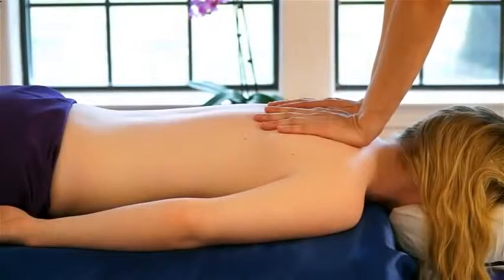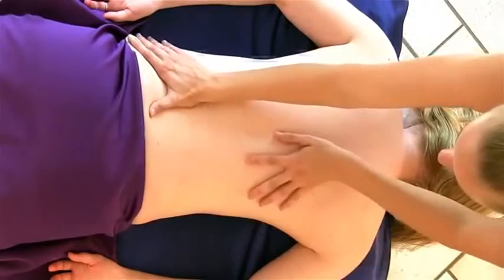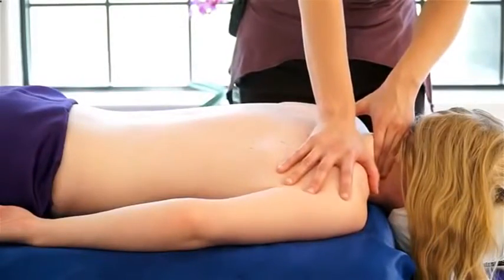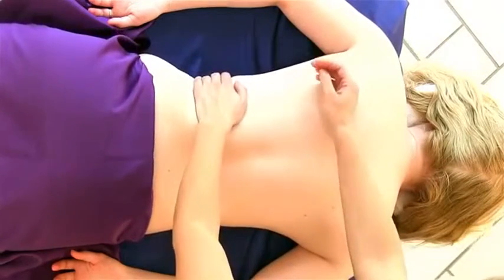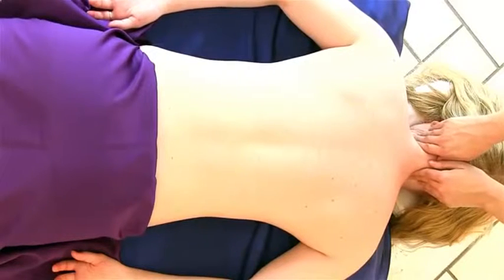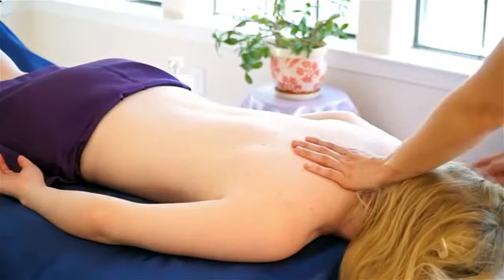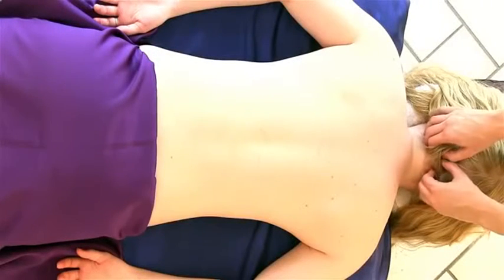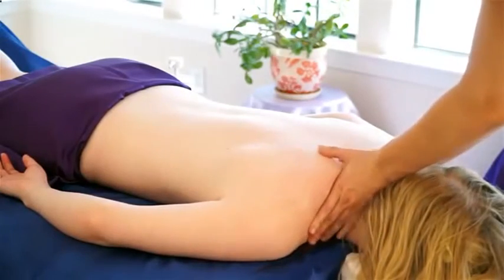Массаж спины | Специальные техники | Центр "Нега" Уфа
Массаж спины. Специальные техники позволят привести ваше тело в хороший тонус. Приходите в Центр "Нега" в Уфе
Подробности на сайте:

И еще
массаж
массаж спины
техники массажа
массаж в уфе
тайский массаж
спа
спа в уфе
нега
центр нега